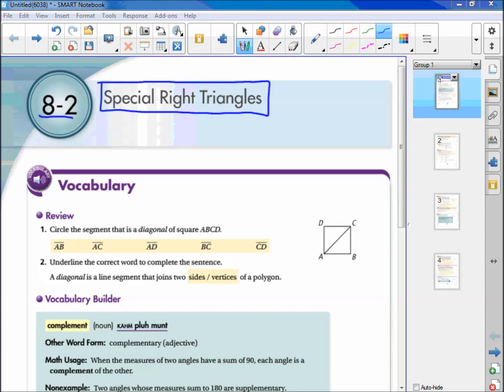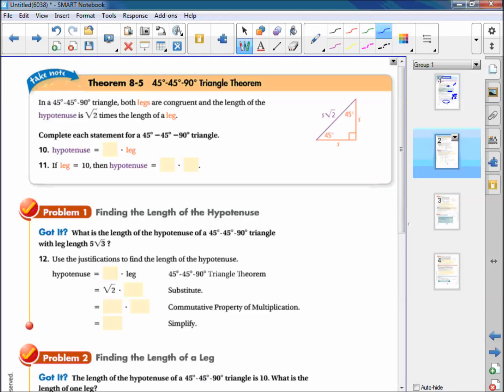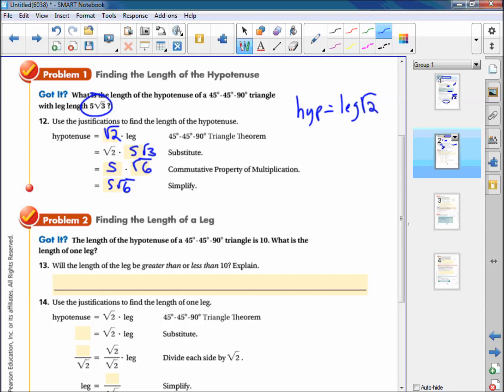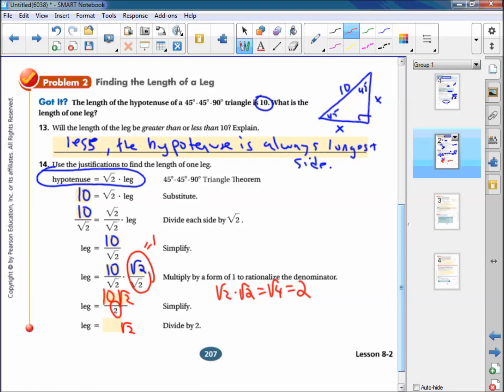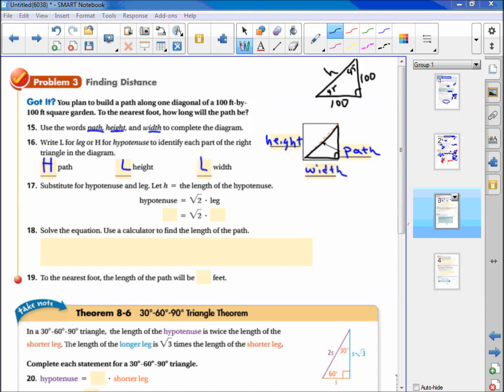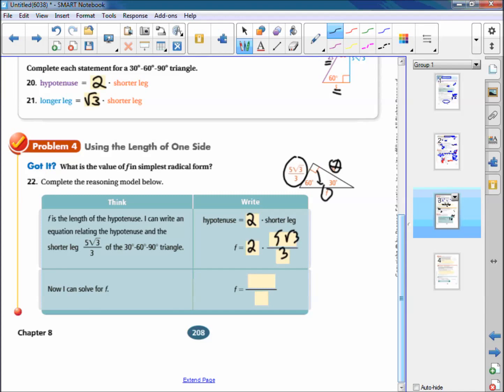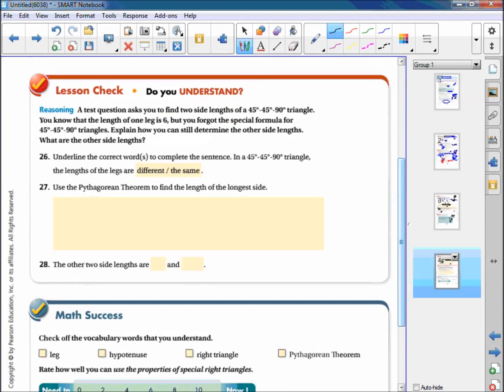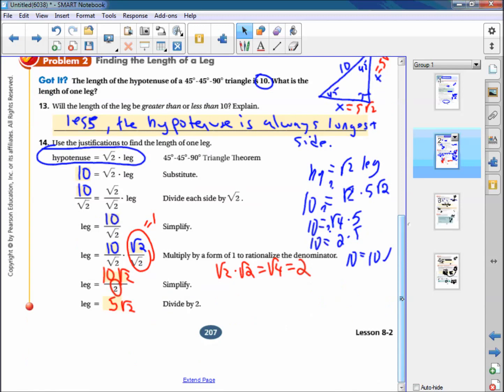Geometry Section 8.2 - Special right triangles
Video notes on Section 8.2 covering the 30-60-90 and 45-45-90 special right triangles.